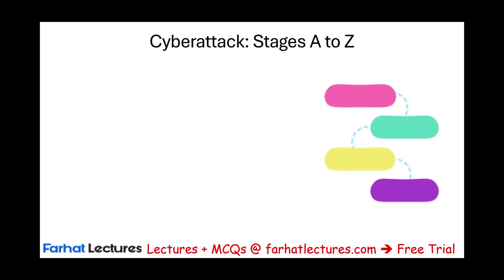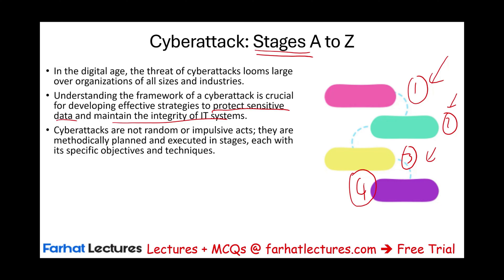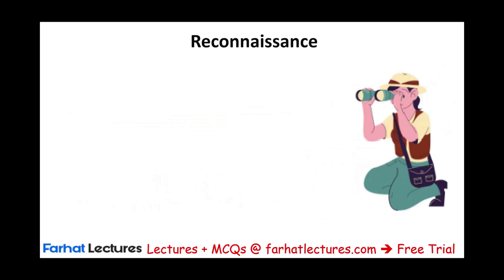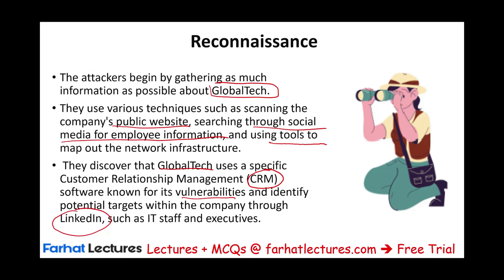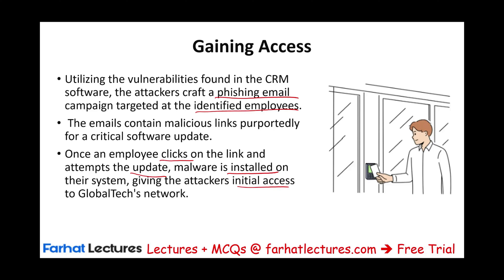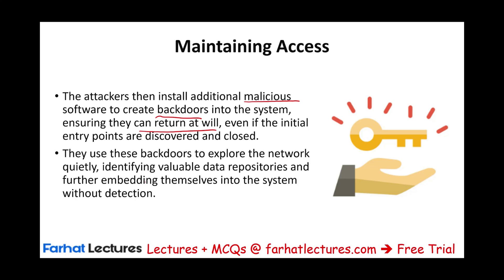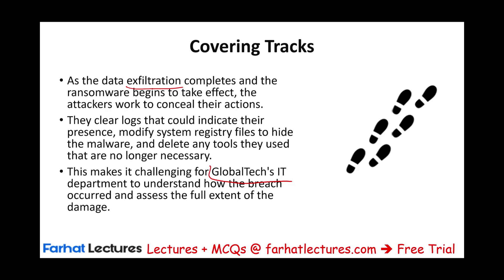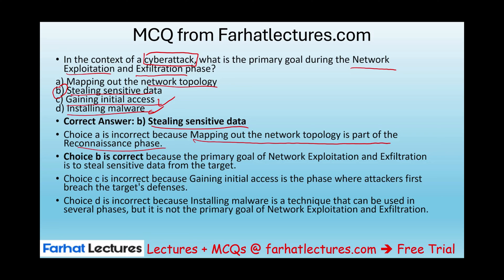Stages in Cyber Attacks Information Systems and Controls CPA exam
In this video, we cover the stages in cyber attacks as covered on the Information  Systems and Controls on the CPA exam.

This video explains the stages of a cyber attack, which are important for CPA exam preparation (0:00-0:24). Knowing these stages helps in creating defensive strategies (0:30-0:39).

Here's a quick breakdown:

Reconnaissance (2:26): Gathering information about the target.
Gaining Access (3:29): Using vulnerabilities to get into the system.
Escalating Privilege (4:31): Obtaining higher-level access.
Maintaining Presence (5:05): Creating backdoors for future access.
Exploiting the Network (5:35): Stealing data and potentially deploying ransomware.
Covering Tracks (6:12): Hiding actions to prevent detection.
The video also provides an example and a multiple-choice question related to network exploitation (6:52).

Let's consider a hypothetical cyberattack on a corporation, "GlobalTech Inc.," to illustrate the stages of a cyberattack through a comprehensive example:

1. Reconnaissance
The attackers begin by gathering as much information as possible about GlobalTech. They use various techniques such as scanning the company's public website, searching through social media for employee information, and using tools to map out the network infrastructure. They discover that GlobalTech uses a specific Customer Relationship Management (CRM) software known for its vulnerabilities and identify potential targets within the company through LinkedIn, such as IT staff and executives.

2. Gaining Access
Utilizing the vulnerabilities found in the CRM software, the attackers craft a phishing email campaign targeted at the identified employees. The emails contain malicious links purportedly for a critical software update. Once an employee clicks on the link and attempts the update, malware is installed on their system, giving the attackers initial access to GlobalTech's network.

3. Escalation of Privileges
With the foothold established, the attackers exploit system vulnerabilities to escalate their privileges. They discover the credentials of a network administrator by deploying a keylogger on the infected machine. This allows them to gain higher level access, equivalent to that of IT staff, enabling broader control over GlobalTech's systems.

4. Maintaining Access
The attackers then install additional malicious software to create backdoors into the system, ensuring they can return at will, even if the initial entry points are discovered and closed. They use these backdoors to explore the network quietly, identifying valuable data repositories and further embedding themselves into the system without detection.

5. Network Exploitation and Exfiltration
Now with broad access, the attackers proceed to their primary goal: data exfiltration. They identify and access several databases containing sensitive intellectual property and customer information. The data is quietly packaged and transmitted to an external server controlled by the attackers. Additionally, they deploy ransomware across the network, encrypting critical files to disrupt operations and demand payment.

6. Covering Tracks
As the data exfiltration completes and the ransomware begins to take effect, the attackers work to conceal their actions. They clear logs that could indicate their presence, modify system registry files to hide the malware, and delete any tools they used that are no longer necessary. This makes it challenging for GlobalTech's IT department to understand how the breach occurred and assess the full extent of the damage.

This scenario underscores the structured approach cybercriminals use to infiltrate and exploit businesses, demonstrating the importance of robust cybersecurity measures at every stage to identify and mitigate threats.